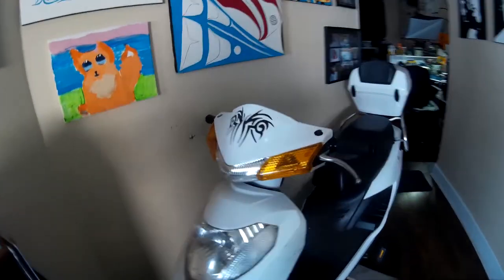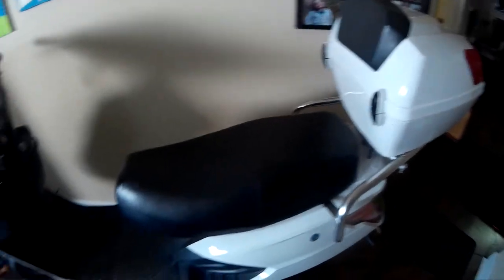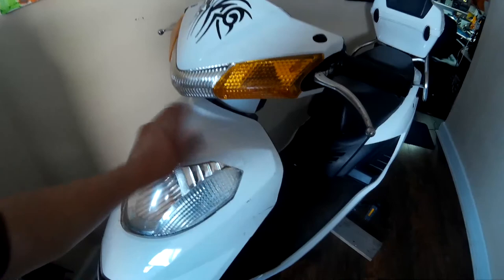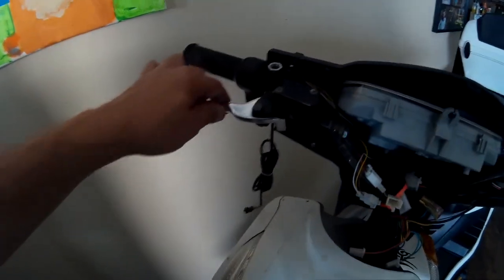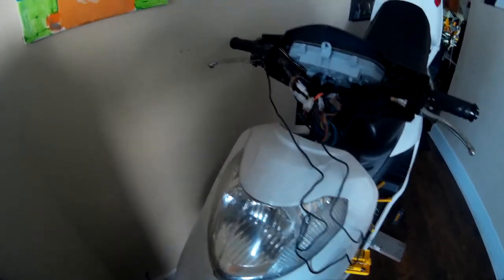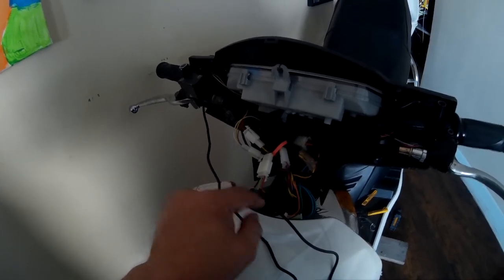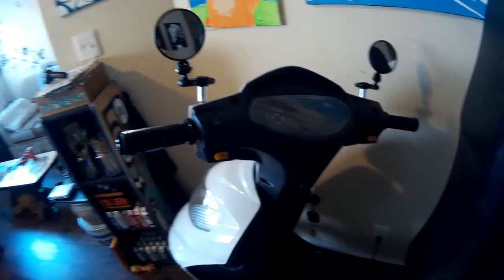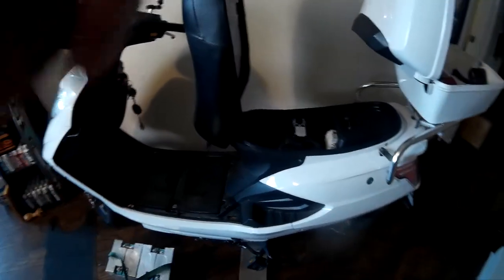EBIKE VLOG #1 new throttle September 26, 2017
new throttle performance boost  52 to 65 need to order random throttles and to a performance test.